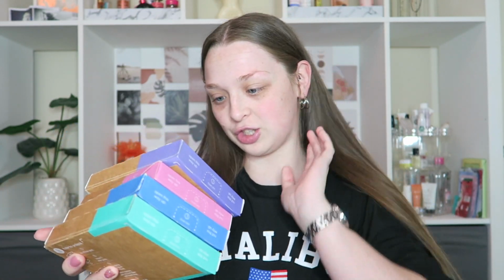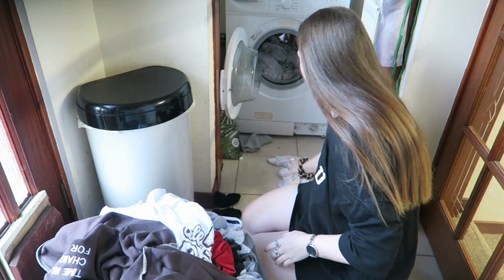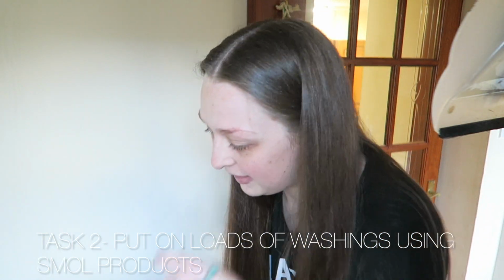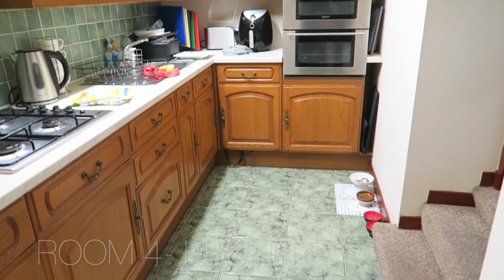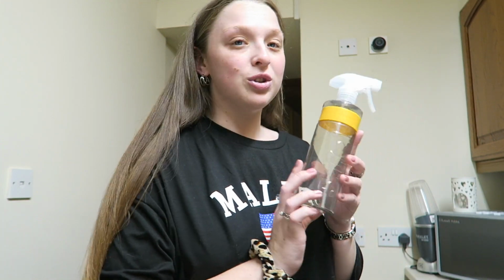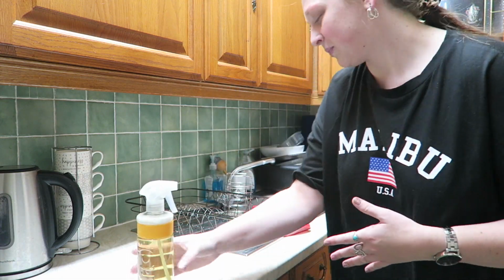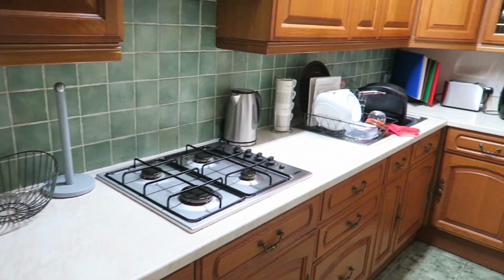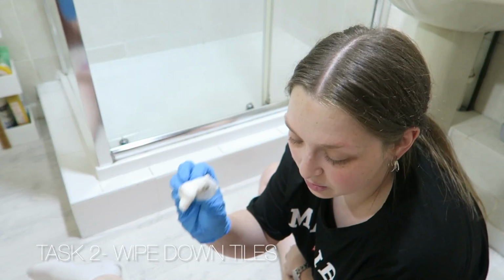SPEED CLEAN WITH ME | Full house clean with Smol echo friendly products, demo & review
Hello!!
Today I have a FULL HOUSE speed clean with me. I have never done this on my channel before but these kind of video's help me stay motivated when I need to do some tasks. I also want to decorate for Halloween very soon so needed a clean space to do that.

Halloween decorate with me coming next.

I am also trying out echo friendly cleaning products in this video. Smol kindly sent me their starter kit with all their cleaning products inside. I absolutely loved trying out these echo friendly products and will definitely be purchasing my own once I run out.

I hope you enjoy xo